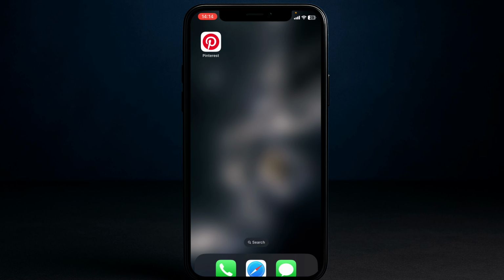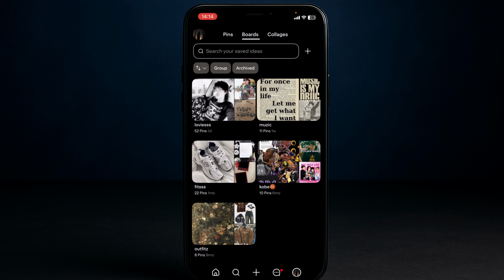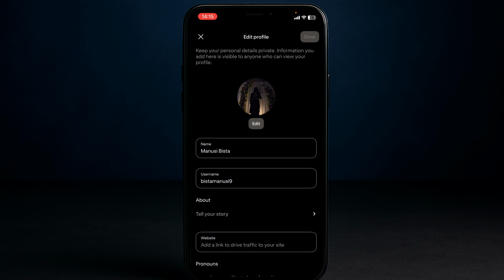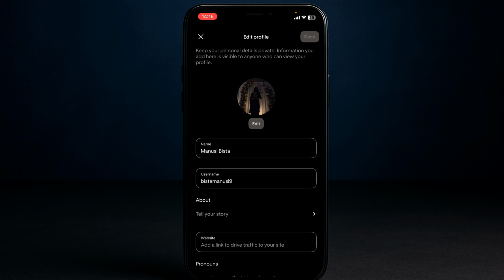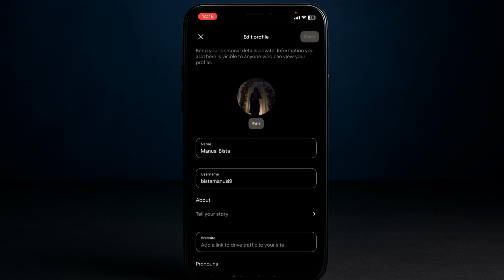How to Set Up Your Pinterest Profile in 2025 | Beginner’s Pinterest Tutorial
Ready to grow on Pinterest? 🌟 In this step-by-step 2025 tutorial, you’ll learn how to set up your PinterestProfile the right way. From adding your name, bio, and profile picture to optimizing your PinterestSEO and enabling PinterestBusiness features, we’ve got you covered. Perfect for beginners who want to kickstart their journey with PinterestMarketing and SocialMediaTips.